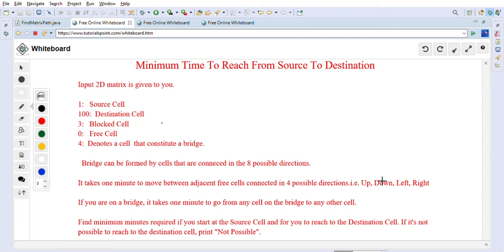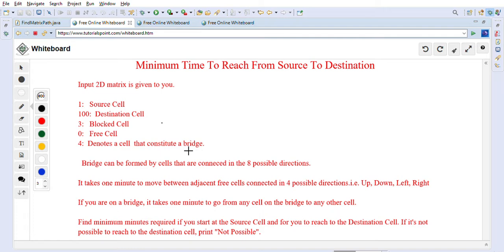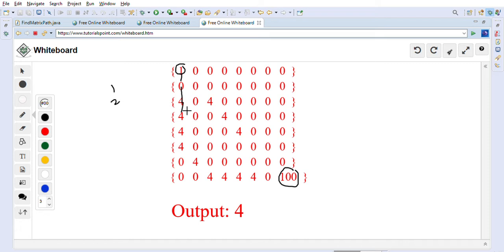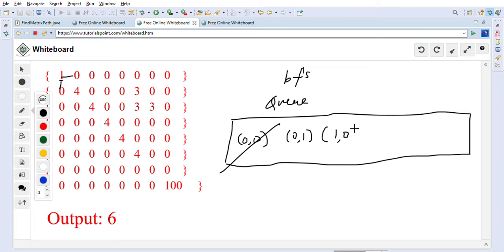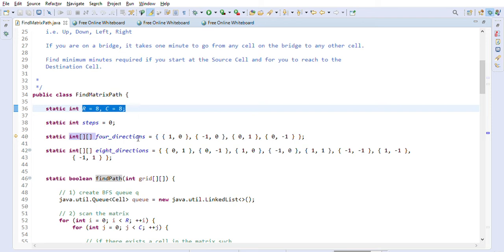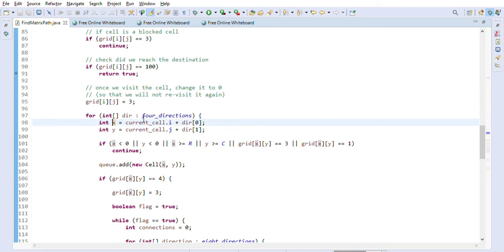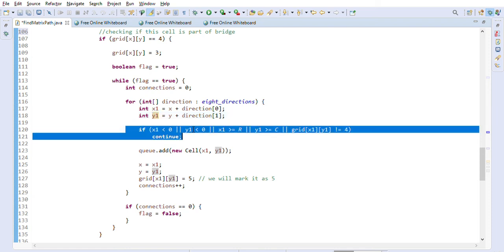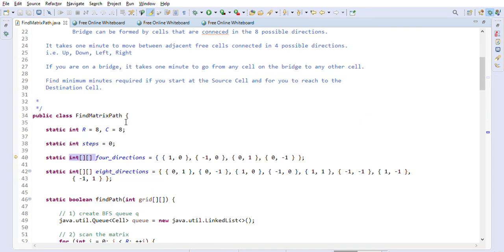Minimum Time To Reach From Source To Destination - Matrix Bridge Problem Explained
Input 2D matrix is given to you.

 1:   Source Cell
 100:  Destination Cell
 3:   Blocked Cell
 0:   Free Cell
 4:  Denotes a cell  that constitute a bridge.

   Bridge can be formed by cells that are conneced in the 8 possible directions.

 It takes one minute to move between adjacent free cells connected in 4 possible directions.
 i.e. Up, Down, Left, Right

 If you are on a bridge, it takes no time to go from any cell on the bridge to any other cell.

 Find minimum minutes required if you start at the Source Cell and for you to reach to the
 Destination Cell.